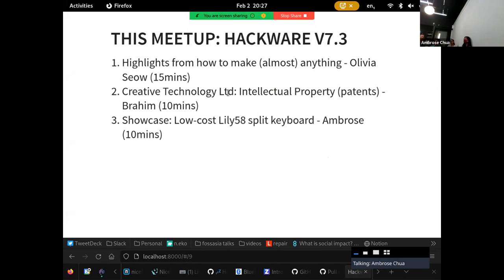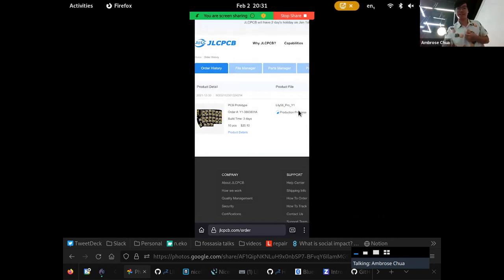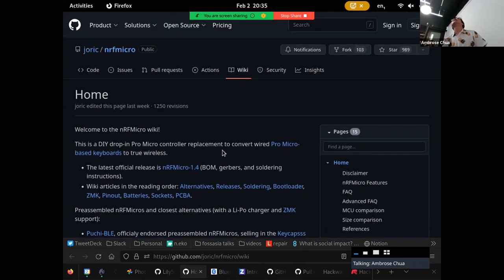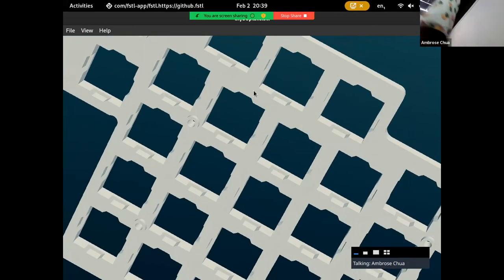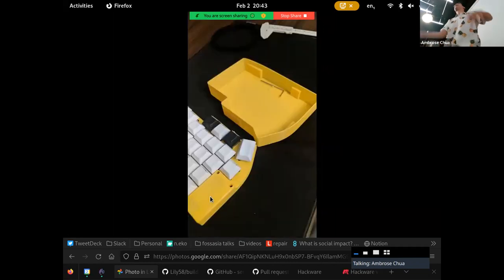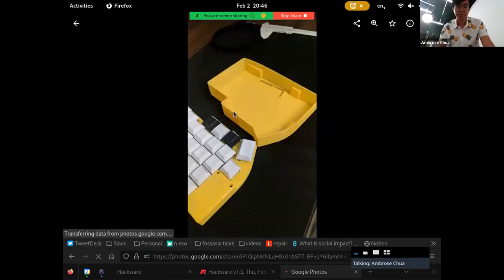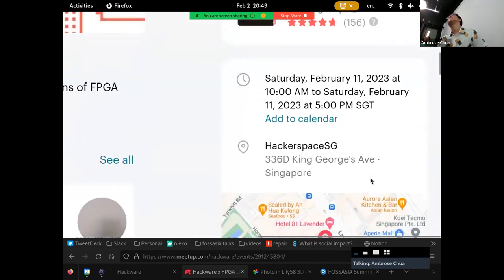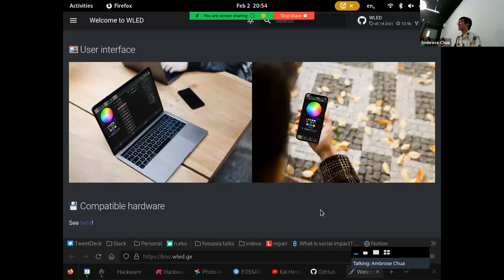Showcase: Low-cost Lily58 split keyboard - Hackware v7.3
Speaker: Ambrose